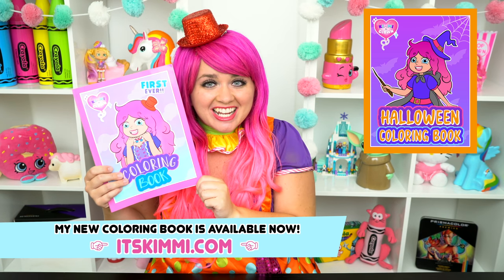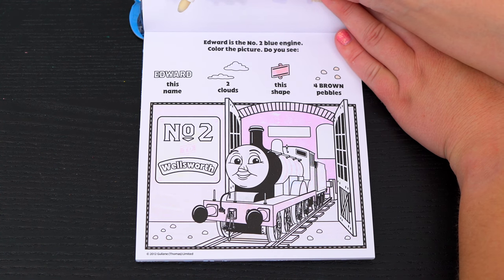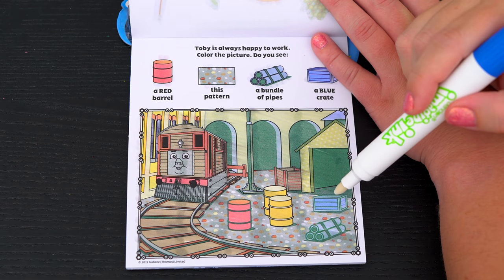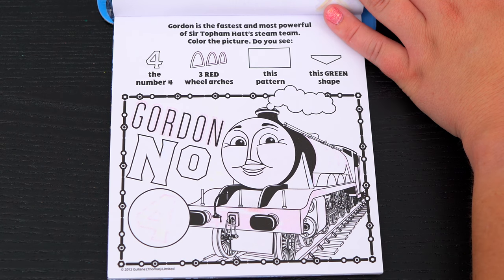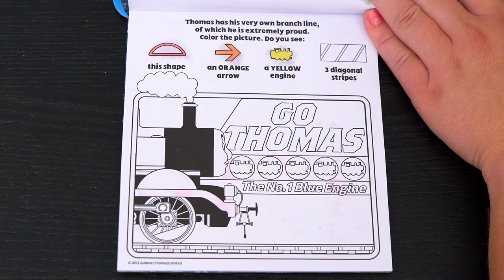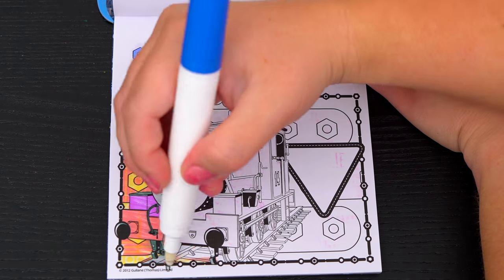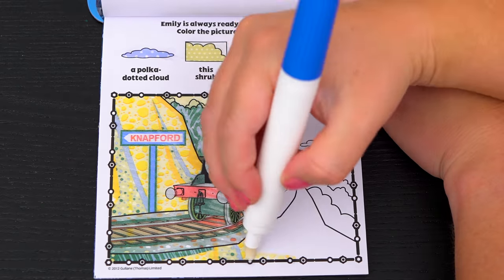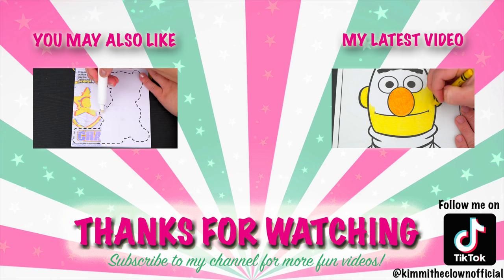Coloring Thomas & Friends Magic Ink Coloring Book | Imagine Ink Marker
Join in on the fun as I, Kimmi The Clown, color in my Thomas & Friends Magic Ink Coloring & Activity Game Book from Imagine Ink! This awesome book comes with so many different pages to color! Watch me color pictures of Thomas, James, Percy, Gordon, Edward, Emily, Hiro and more using the Imagine Ink marker! I had so much fun coloring in this awesome book and watching my pictures come to life! Great book for people who love Thomas & Friends, coloring, drawing, painting or being artistic!  Join me tomorrow for more fun videos! HAVE A COLORFUL DAY!!! ☺️